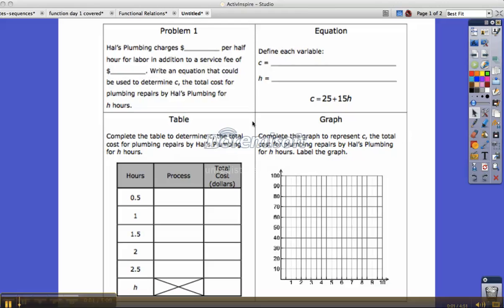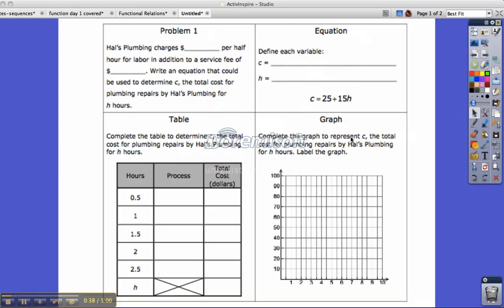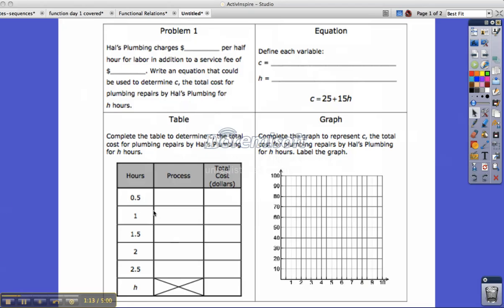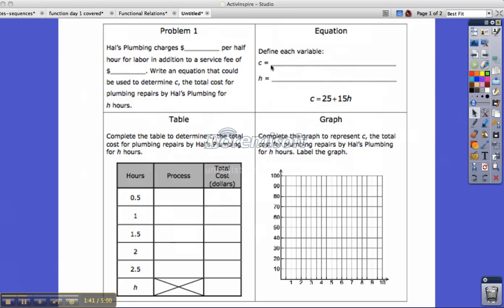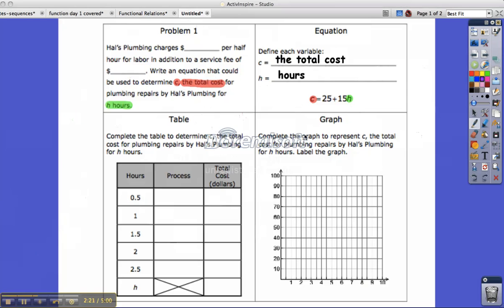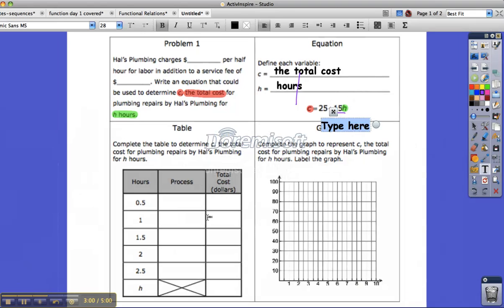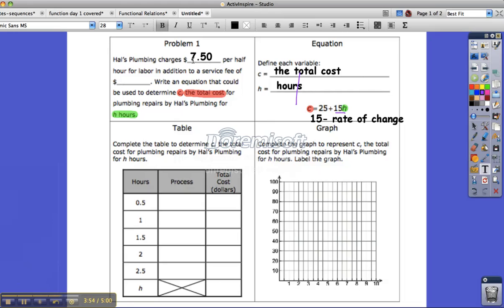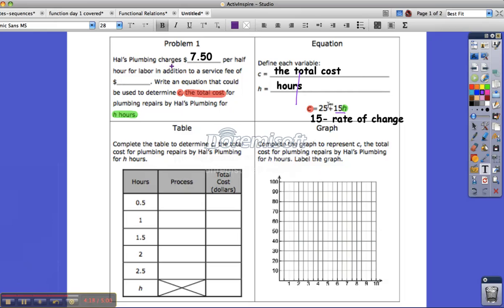rule of 4 pt1